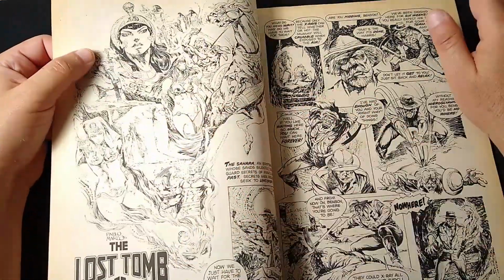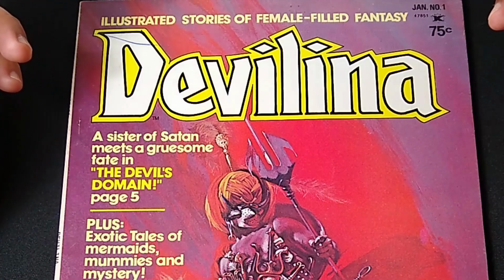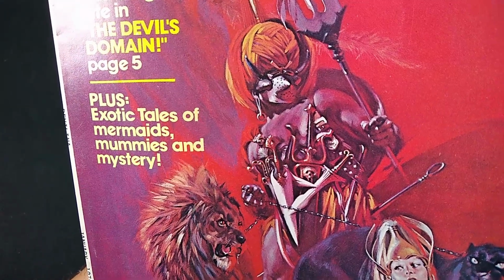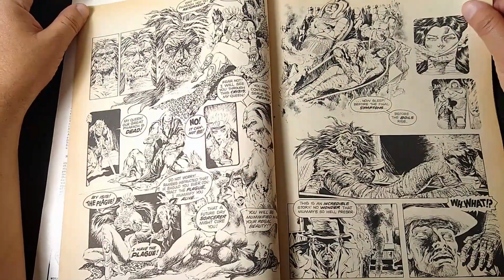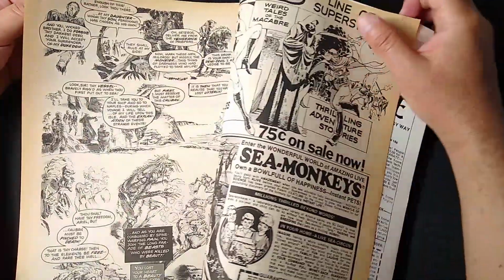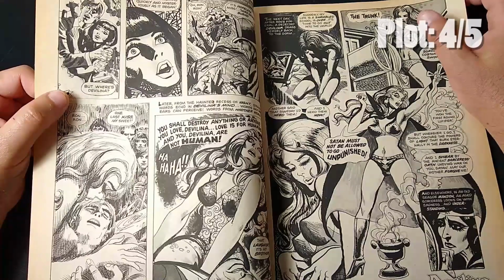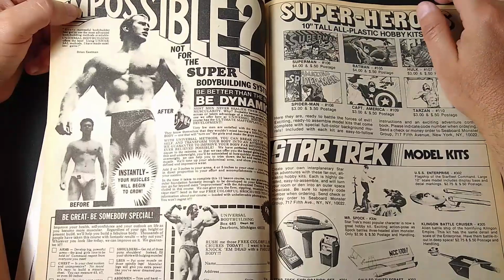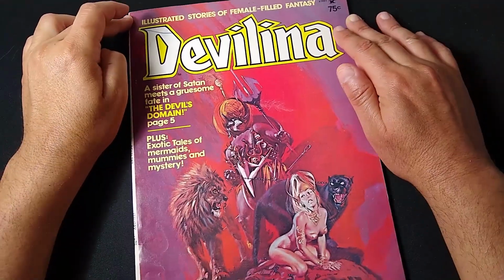Devilina #1 (1975) - Comic Book Review #291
Let's review a long-lost fantasy comic book from the '70s! Devilina lasted only two issues in 1975, but it featured amazing artwork and fun twist/horror stories.
Atlas/Seaboard is an extinct comic book publisher that only lasted for about one year in 1975. It was founded by former Marvel Comics publisher Martin Goodman. They had a few colors comics an a few mature black and white magazines. This horror and fantasy magazine featured alluring females, burly men, and ghostly sights.

▶Chapters◀
00:00 The Weekly vmcampos Comic Book Club
00:16 Intro
00:44 Background Info
02:34 Cover Art
04:16 Interior Art
06:33 Plot
08:03 Enjoyability
10:05 Conclusion

#291 S6E31 Devilina #1 (1975)